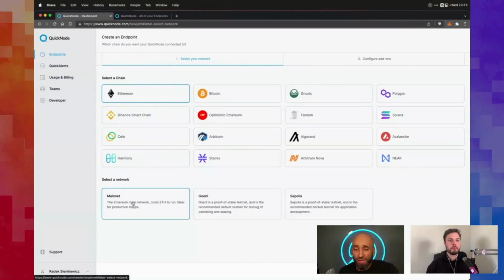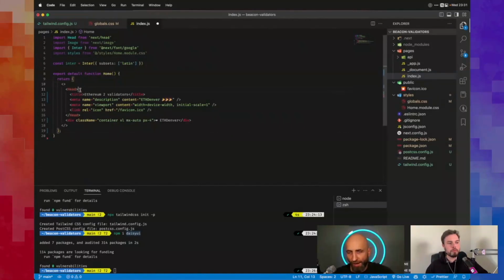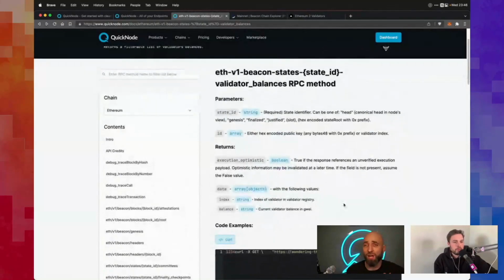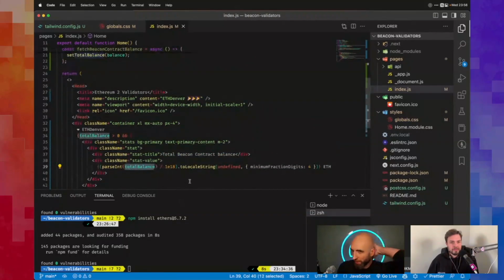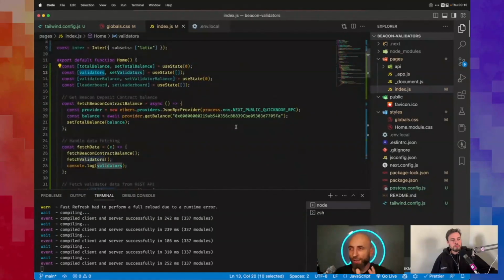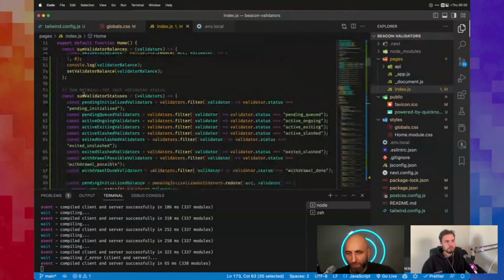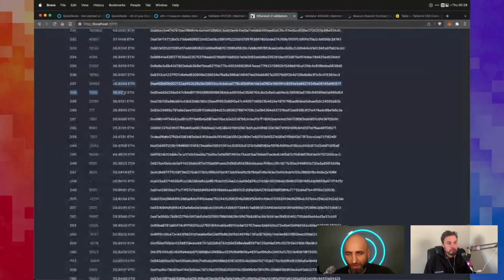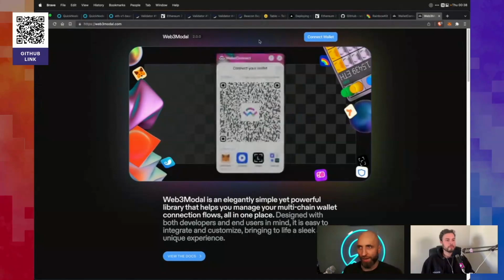Building an app from scratch - Ethereum 2 Beaconchain validator leaderboard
This video is a recording of a workshop in preparation for ETHDenver hackathon, and we'll build an app from scratch.

What we're going to build:
— An app that shows Ethereum 2 validators on Beaconchain, along with some stats and a leaderboard.

What you will learn from this workshop:
— How to quickly build an app from scratch
— How to connect to blockchain
— How to get and handle LOTS of data from blockchain
— How to update your app based on the data from the blockchain
— How to make your app look beautiful while still building it quickly and easily
— How to quickly deploy your app from localhost to a public URL (or even domain)

To get a free RPC node to connect to Ethereum blockchain, click the link below and sign up for a free account

You can watch the whole video or jump to a part that is most relevant for you at the moment:

00:00 Introduction
01:18 What we're going to build
04:41 What is QuickNode
06:17 How to get a free RPC node with QuickNode
07:19 Start building an app
07:35 Next.js
09:43 Tailwind CSS
10:40 daisyUI
16:25 Ethers.js
18:50 Storing secrets in .env.local
20:45 Building app logic, state variables, functions
59:15 Deploying an app with Vercel
59:58 Presenting the live app on
1:03:01 Summary and questions